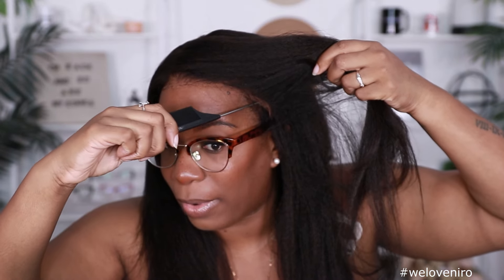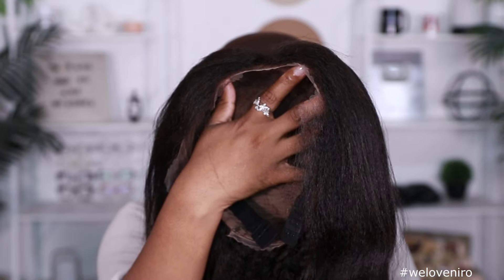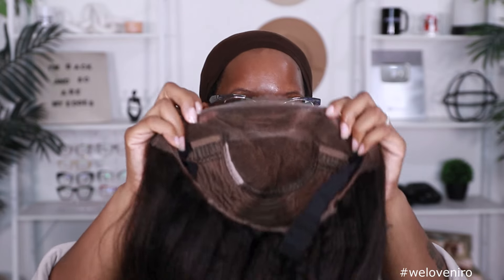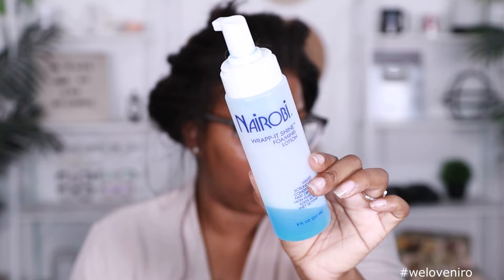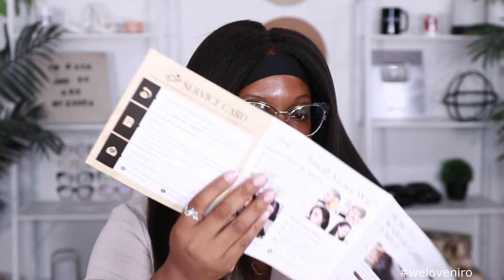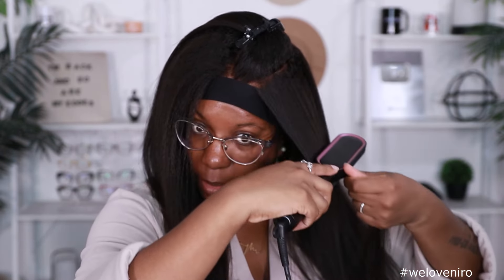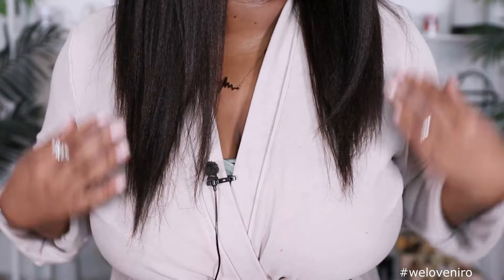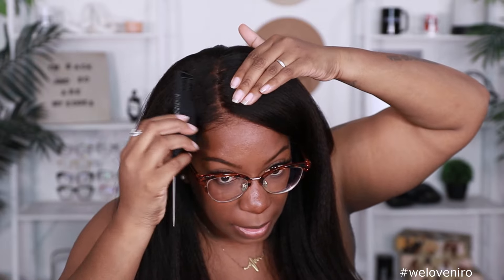Keep THIS Energy! High Quality NEW 4n1 PreMax 13x6 Natural NO GLUE Beginner Wig Install MyFirstWig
Keep THIS Energy! High Quality NEW 4n1 PreMax 13x6 Natural NO GLUE Beginner Wig Install MyFirstWig Full review and install by Kie RaShon

𝟰𝗶𝗻𝟭 𝗣𝗿𝗲-𝗠𝗮𝘅 𝗪𝗶𝗴!
√ Pre-plucked, Pre-bleached, Pre-cut Lace Available, Pre-styled
√ Invisible Lace

Wig name: Kie Rashon - Kinky Straight Side Part Glueless Human Hair Invisible Lace Front Wigs - KIE001
Cap Construction: 13x6 Lace Front Wig
Hair Texture: Kinky
Hair length: 16 inch
Pre-cut Lace Service, Extra Deep Plucked Hairline & Extra Deep Bleached

Isoplus African Wildflower Hair Freshener
Elastic Bands
TYMO Hot Comb
Conair Curler
Nairobi Wrap Mousse
Wig Caps
Claw Clips

FTC: This video IS sponsored however ALL thoughts expressed in this video are my own. You are not obligated to purchase any items mentioned in this video, linked in the description box or comments.

WHAT KIE USES DAILY:
Mirror
Lapel Mic

MYFIRSTWIG - Big Head Friendly
1. on front hairline
2. on sides to hairline and right above ears
3. down in back to nape of neck.
BIG HEAD FRIENDLY: 3 out of 3 points
BIG HEAD ASSOCIATE: 2 out of 3 points
TOO SMALL: 0 - 1 out of 3 points

Background: KING SIS - Big Moody (Smai Tawi) (Sped Up Version) (Instrumental Version)